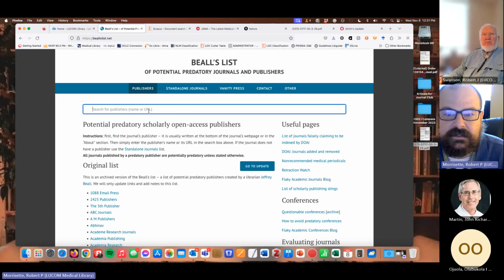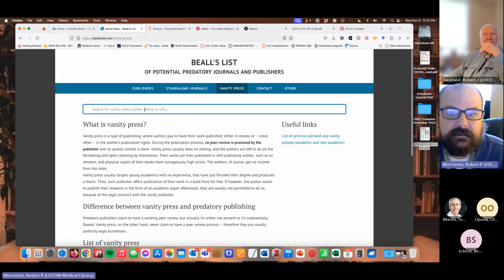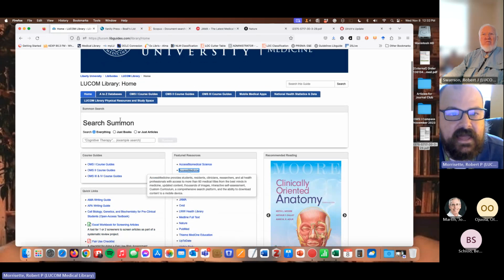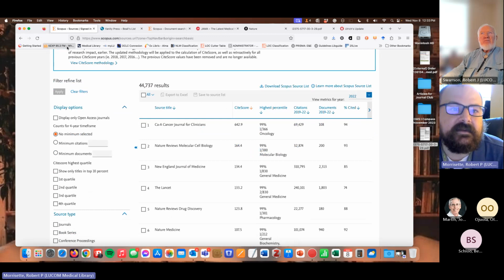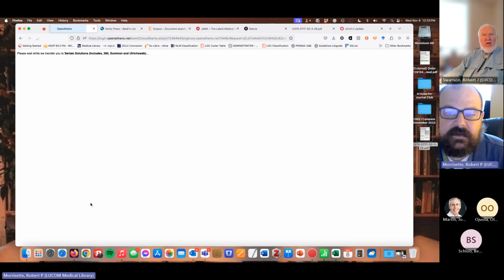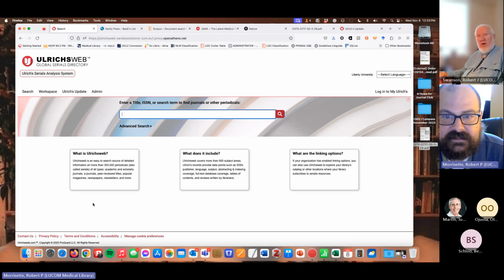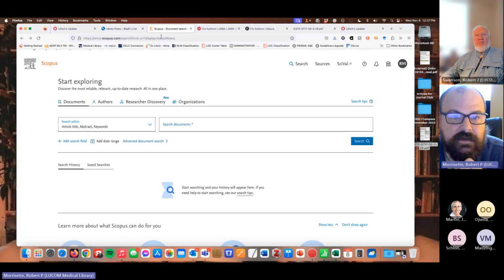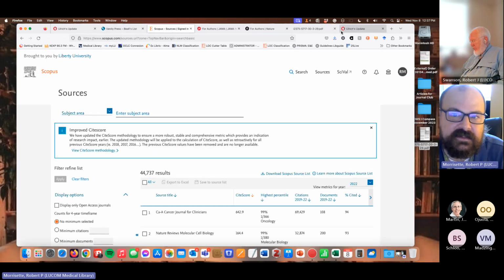Identifying Predatory Journals and Vanity Press (11/8/23)